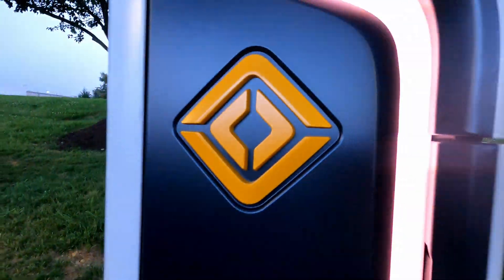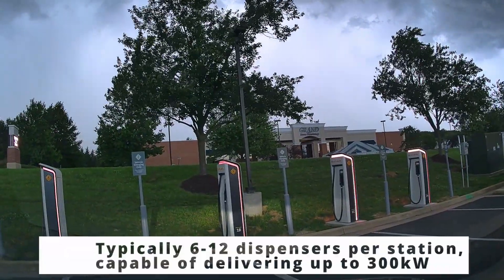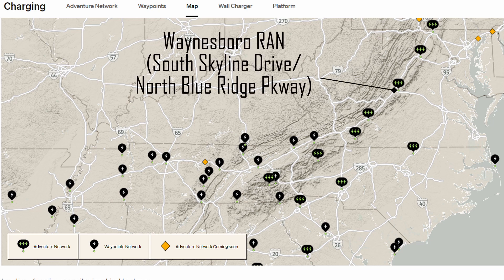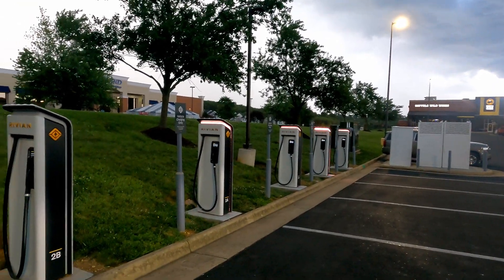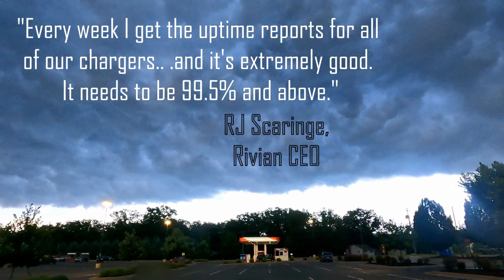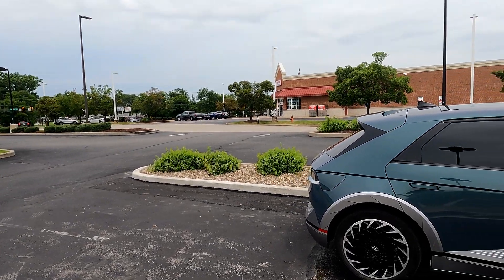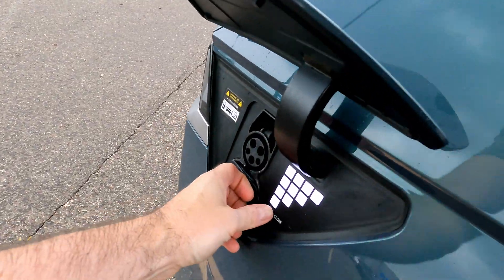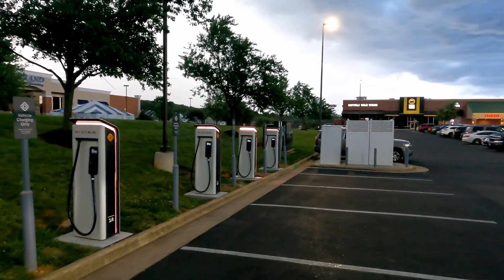When Will Rivian Adventure Network Open to Non-Rivian EVs?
If you've seen Rivian-branded DC fast chargers popping up in your area and pondered "will I be able to charge on those?", the answer is "No"... at least, not yet.

But Rivian CEO RJ Scaringe did give some hope that the growing Rivian Adventure Network will be available to other EVs at some point, and a visit to Waynesboro, VA showed us one of many locations that will be appealing to non-Rivian EV drivers when the brand's chargers open up to others.

This short video in our Quick Charge takes a quick look around that site and when we might expect to see non-Rivian EVs plugging into the 300kW-capable Rivian Adventure Network.